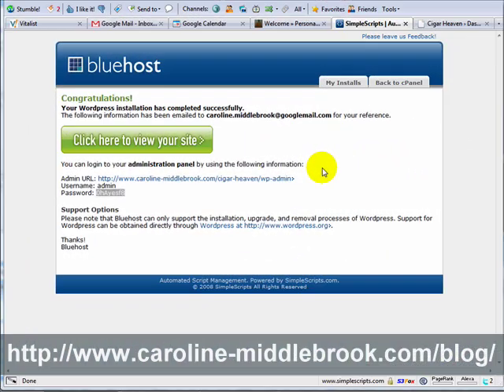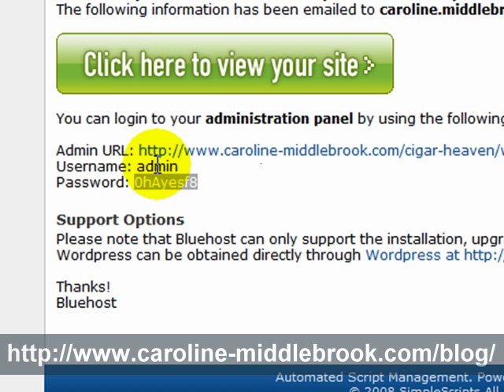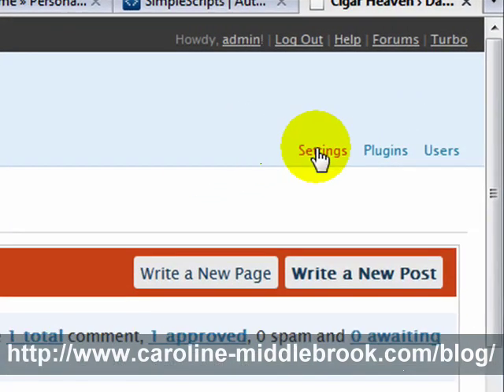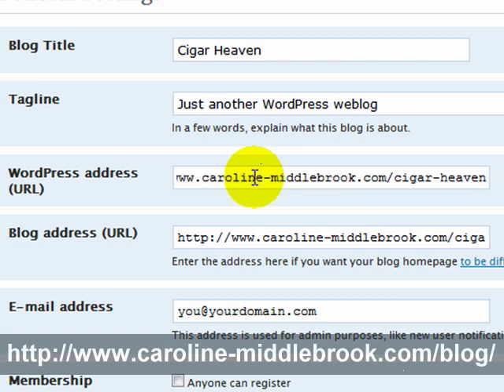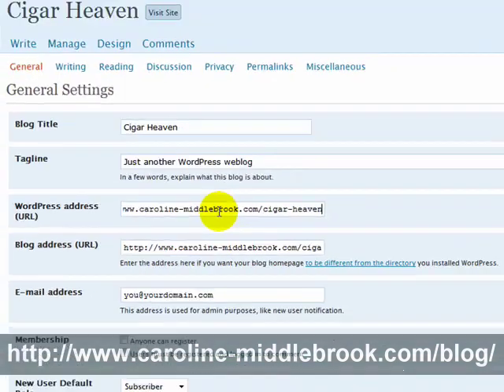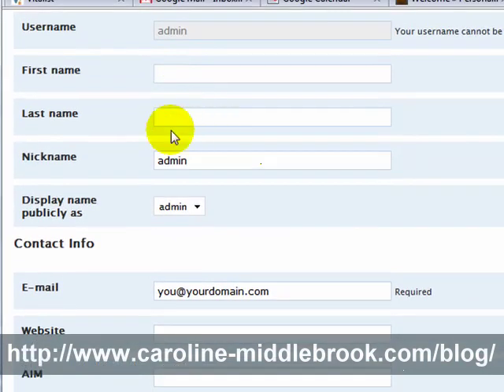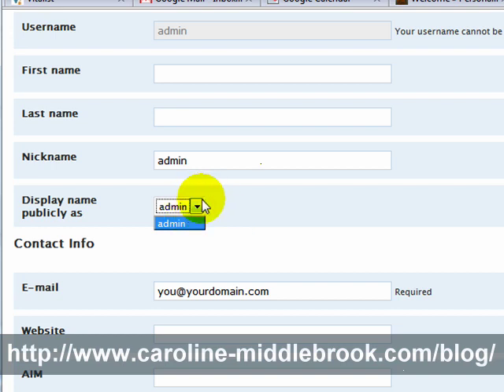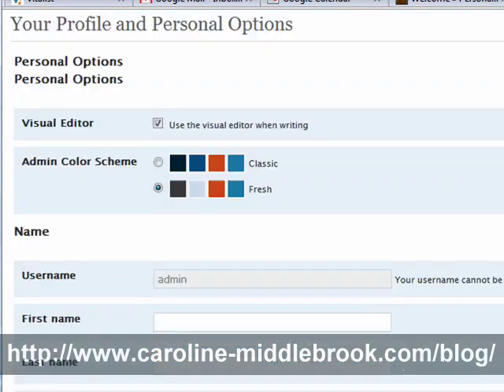WordPress 2.6 Basic Administration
Caroline Middlebrook of shows you how to get started with WordPress 2.6 and do some basic administrative tasks.